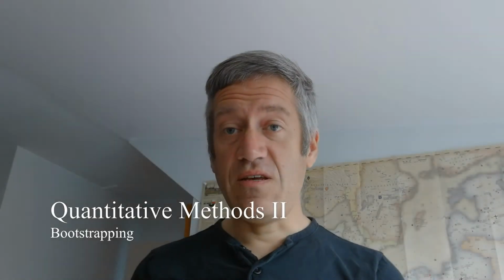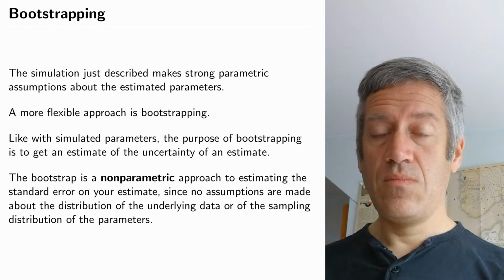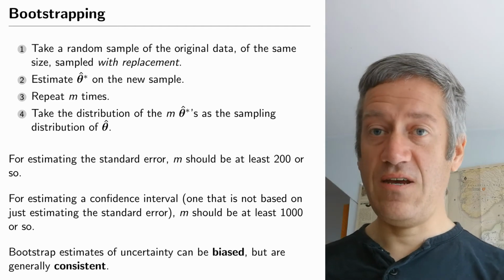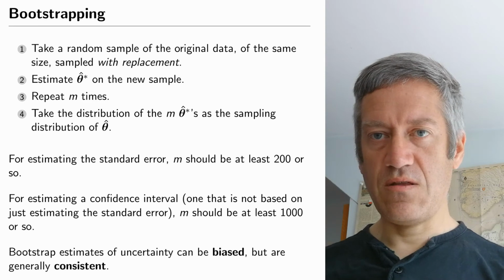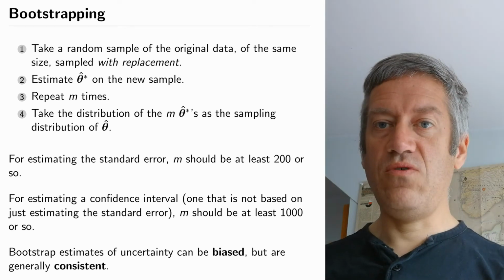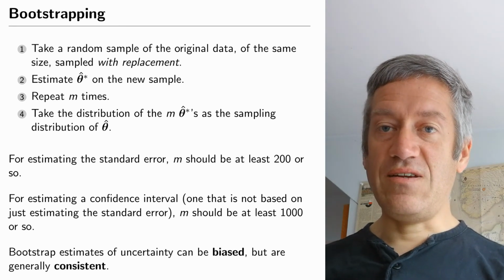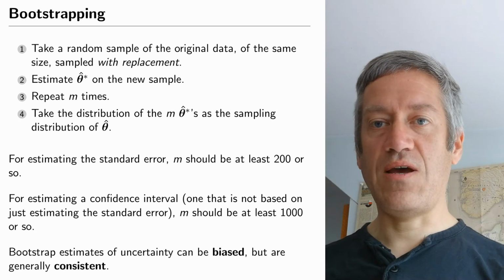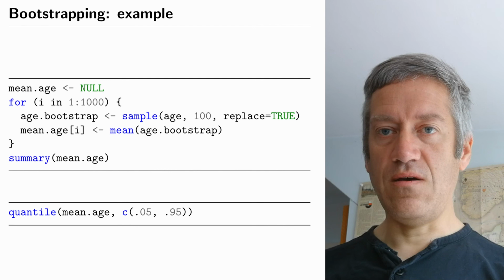Quantitative Methods II - Bootstrapping